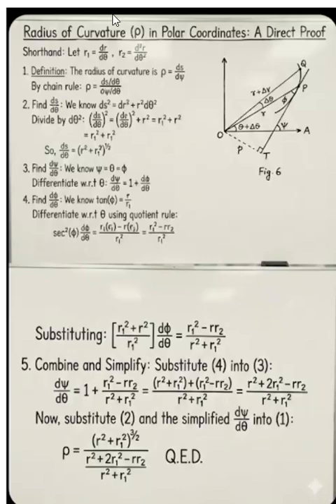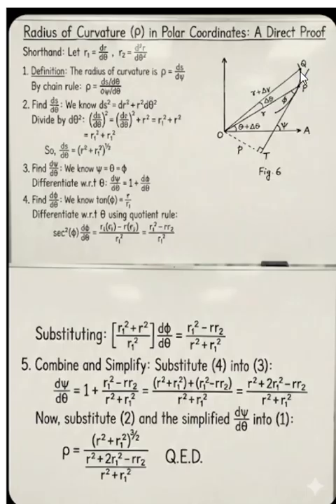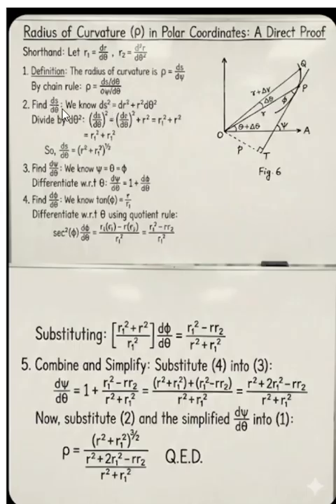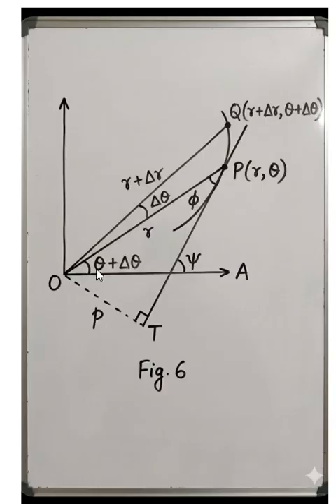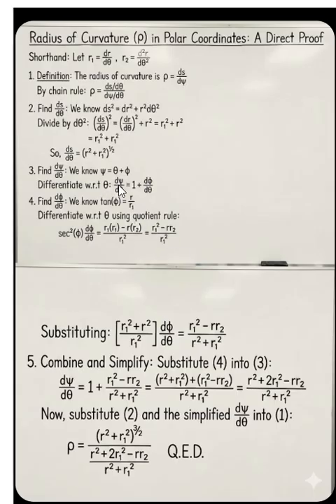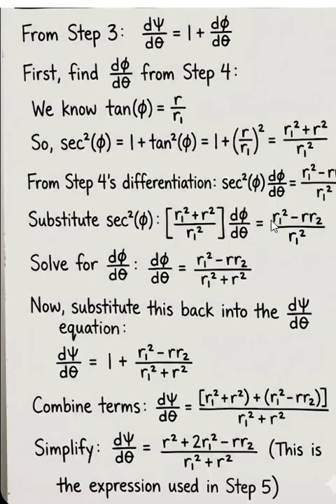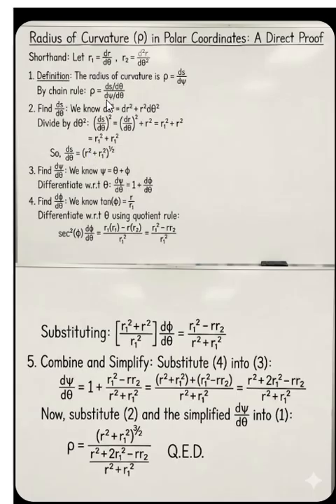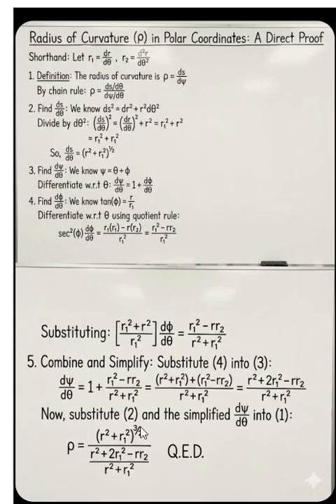derivation of radius of curvature in polar form